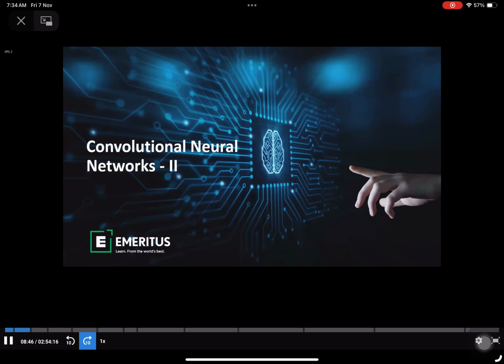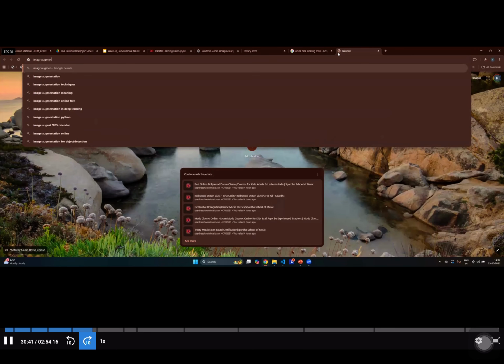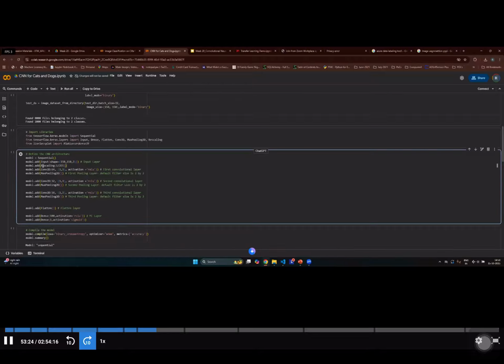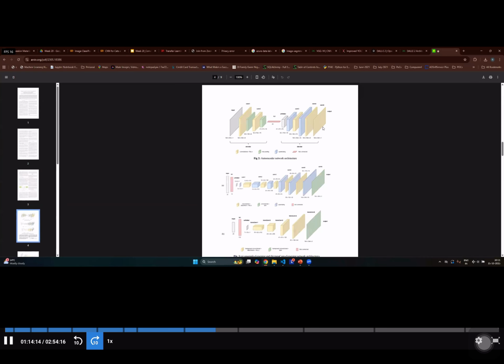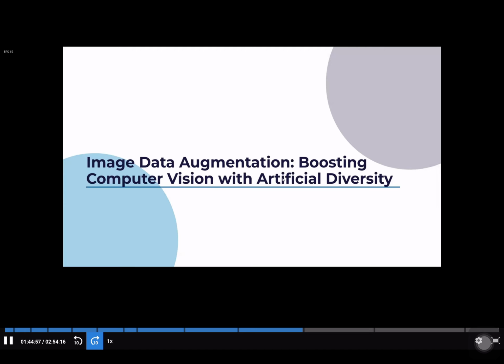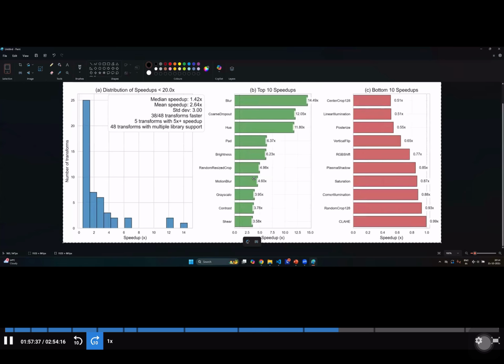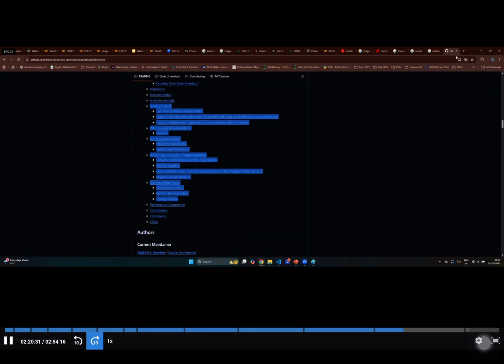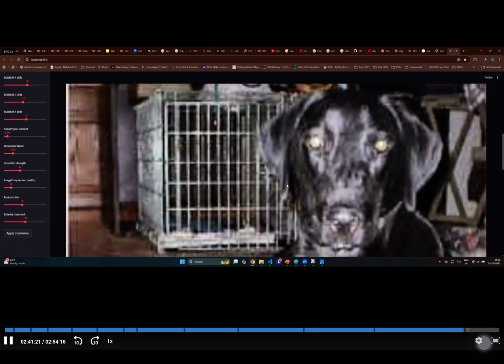21 August 2026